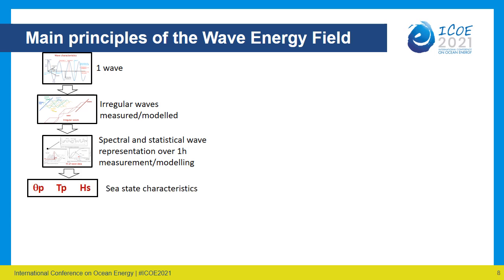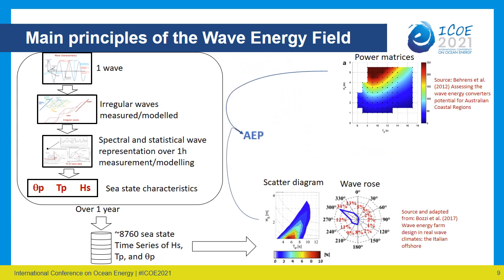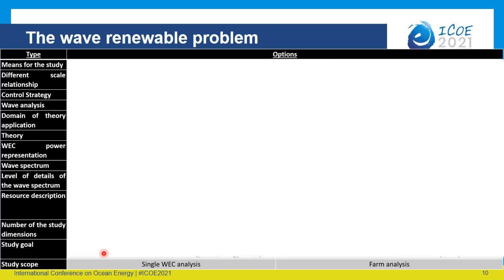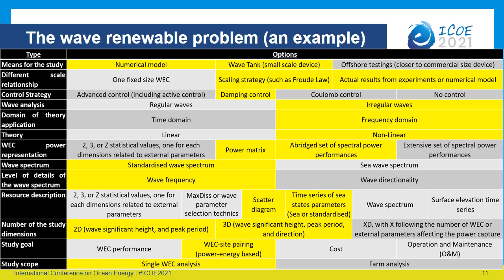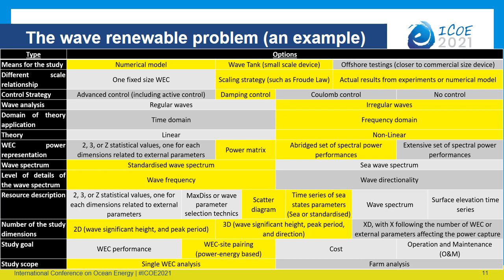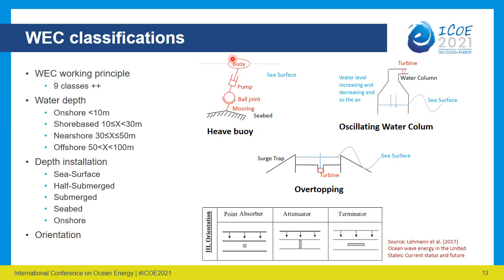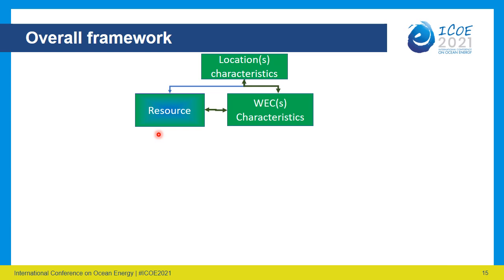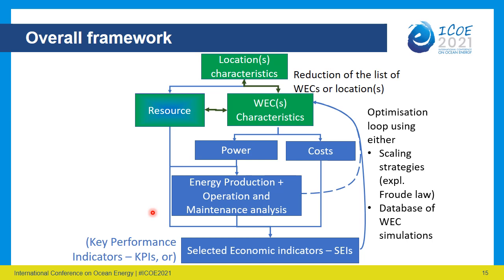A Framework for Wave Energy Converter/Location Pairing Worldwide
Presentation for the conference: International Conference on Ocean Energy 2021 (ICOE2021)

This presentation summarises a framework for wave energy converter and location pairing worldwide. Amongst the many possible application of Wave Energy Converters  (WECs), the main one is to capture energy from the water waves, convert it into usable energy, and spread it for usage. There are many types of WECs but the problem is that there has got a fair turnover between the Wave Energy Companies, for instance here, already some developers have stopped their activities. In fact, all WECs can be good – the only problem is to find where in the world each WEC works best. However, too many times WECs are developed, tested, and tuned for the wave climate around the location where they have been created, whereas there are high chances that they may work best in some other locations, naturally. Hence, finding this “WHERE” should be one of the primary goals of this field. Furthermore, simple and rapid methods should be developed to pair up WECs and locations worldwide because there is a real dynamic of the WEC-characteristics on the market. And this due to the main complexities of the field coming from the different approaches to assess each component of the wave climate (wave height, direction, and period), the WEC, its configuration, and the location. Each approach is underlined by many assumptions and technics to reach the results. This is further discussed in the full record presentation, but overall the percentage error acceptable is determined by the goal of the study. The final goal is to install a wave farm, and again, a farm is characterised by many dimensions which will be affected by the type of WEC, its size, the location characteristics, and the resource. And as you understood all aspects are connected. In our case, the WEC/location pairing contains the large picture from location, WEC (and its configuration), and resource to the final pair selection via energy, operation and maintenance, and cost analyses. Ideally, the final selection should be based on selected economic indicators such as the levelised cost of energy and the net present value, but costs are often not accessible due either to lack of experience or especially to confidentiality matters. Hence, alternative Key Performance Indicators have been developed in order to perform optimised WEC and location and resource pairing. Thank you very much for your attention. I would like to acknowledge the overall parts whom contributed to this research. Overall, I would like to suggest future research provided in the field to always set-up their framework before start.